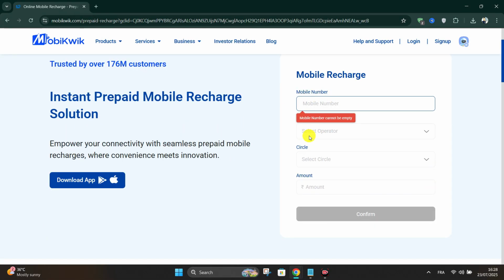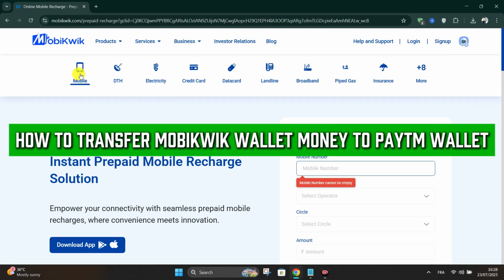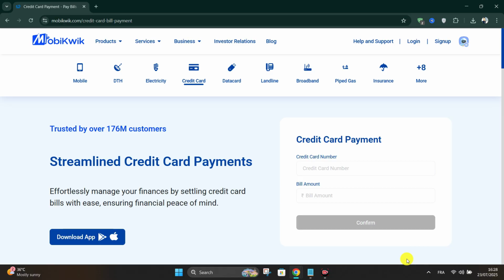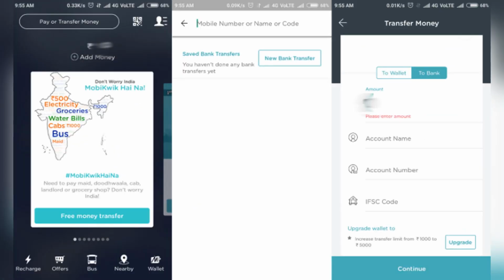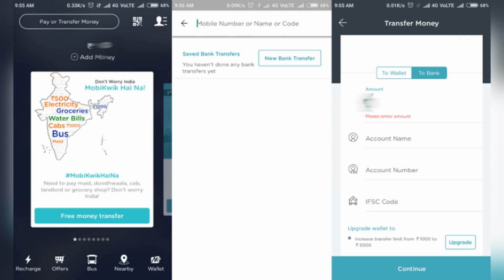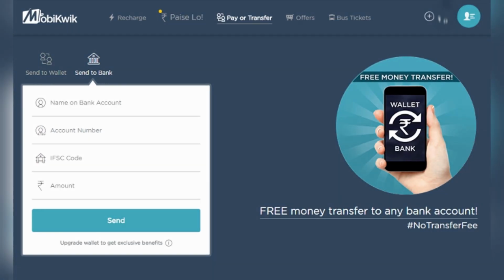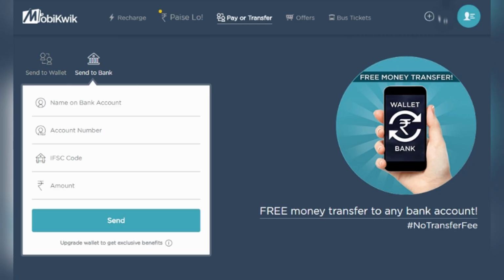How to Transfer Money from Mobikwik to Paytm (Easy Method)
Need to transfer money from your Mobikwik wallet to Paytm but can’t find a direct option? Don’t worry — in this video, I’ll show you how to send Mobikwik wallet balance to Paytm using a working method (trick).

💸 What You’ll Learn:

Is direct transfer possible?
Smart workaround to move wallet balance
Use of recharge/bill payment or wallet transfer apps
Step-by-step working trick with proof
Works with Mobikwik KYC & Paytm verified accounts

⚠️ No illegal tools, no hacks — just smart, working solutions!
🛑 Works in India, 100% safe (2025)

👍 Like this video & comment if you want the reverse (Paytm ➜ Mobikwik)